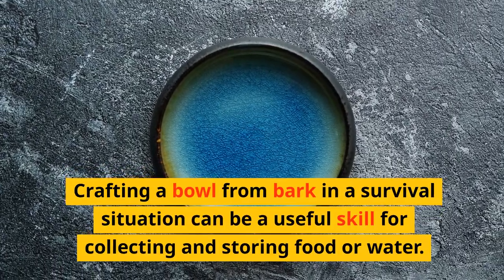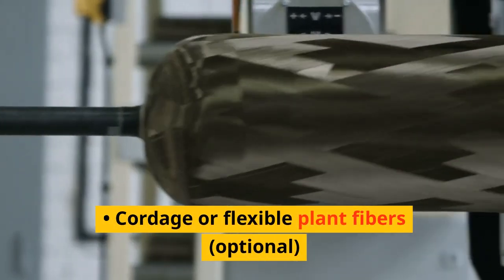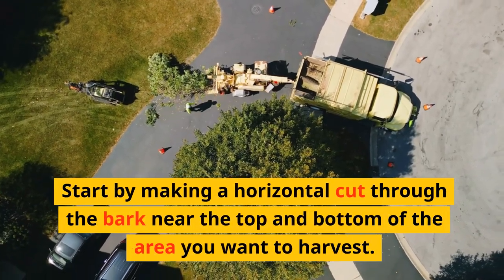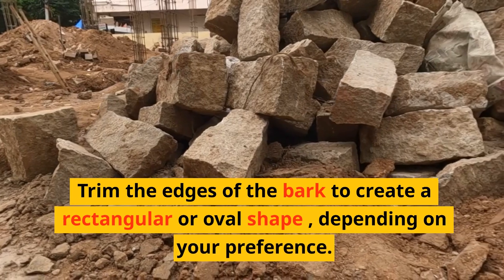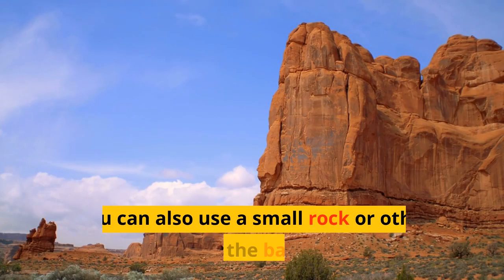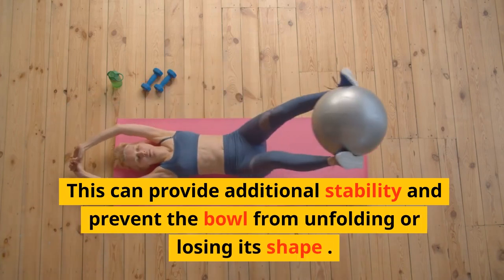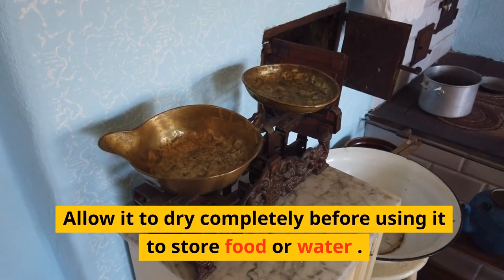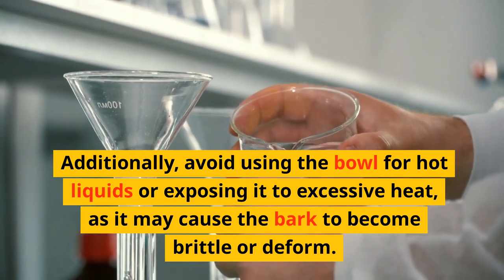Making a barkbowl in a survival situation - Steven Kelly